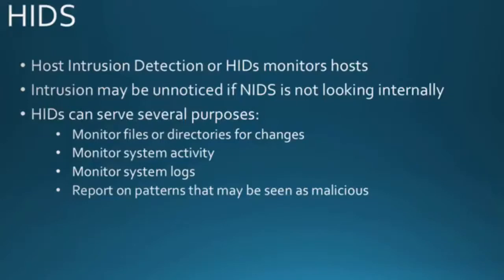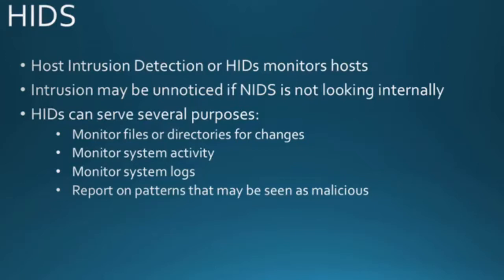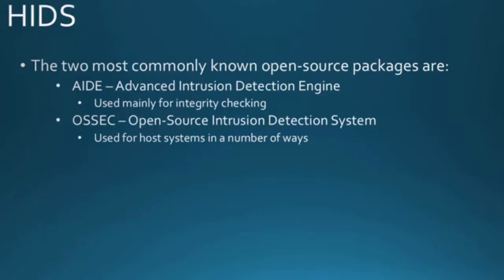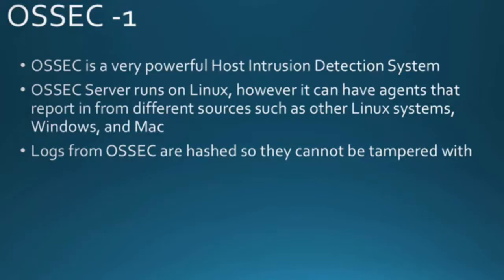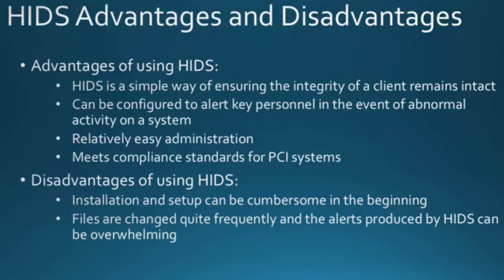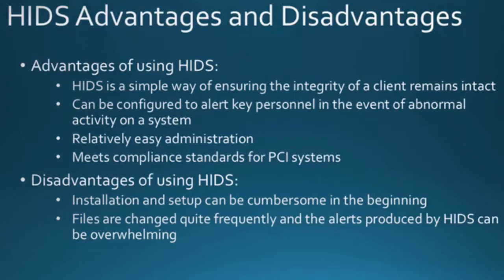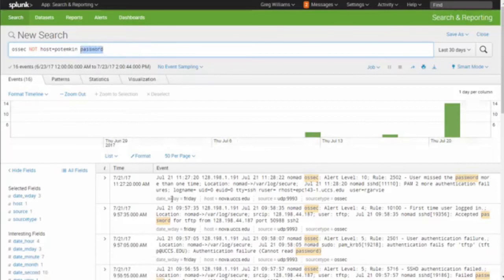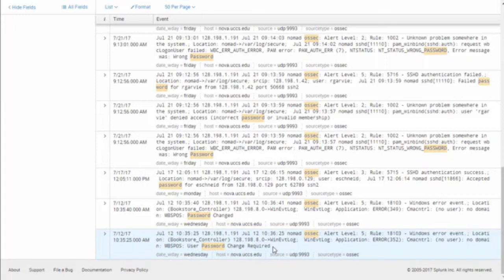Host Intrusion Detection and Prevention System | HIDS and HIPS | Firewall | Laughing Bomb